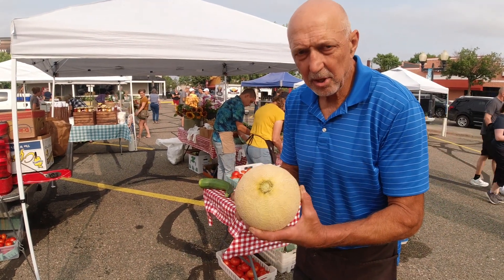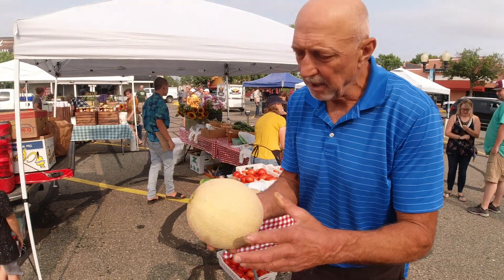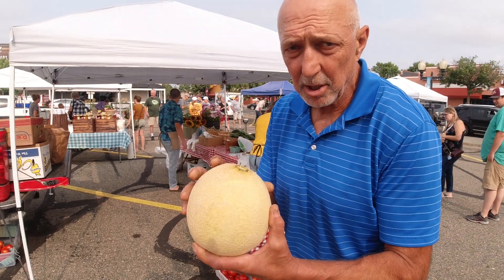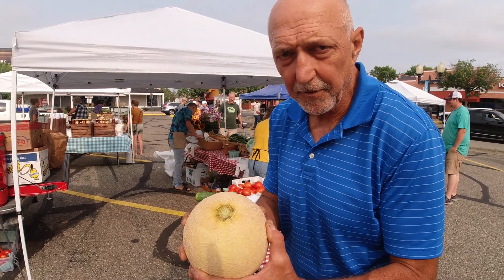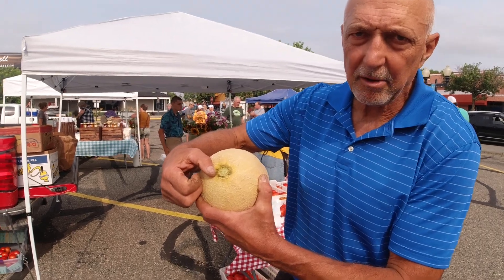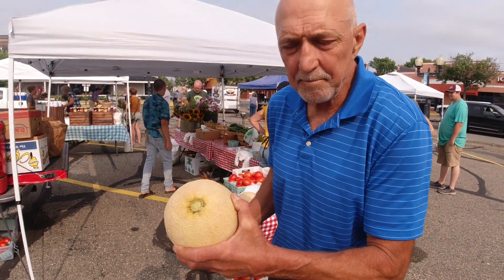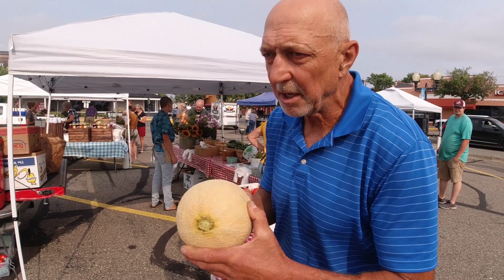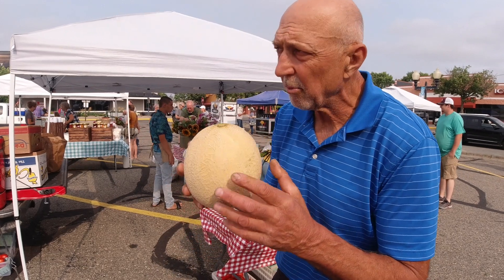Fresh Melons at the Farmers Market!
A short explanation of picking your melon at a local Farmers Market.